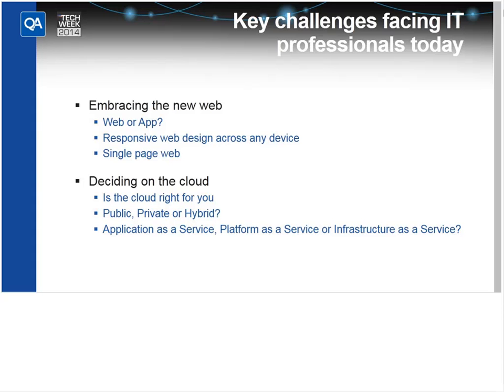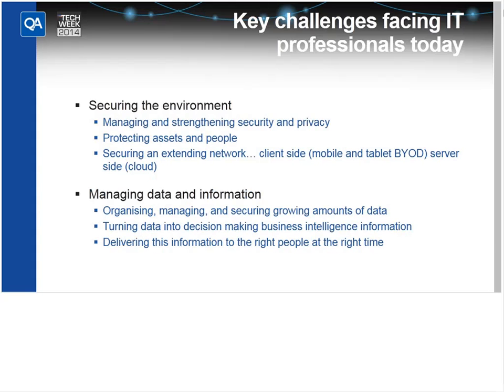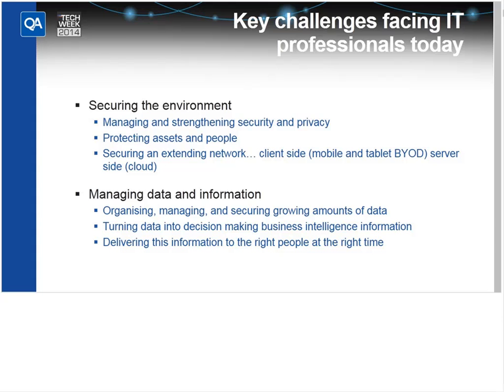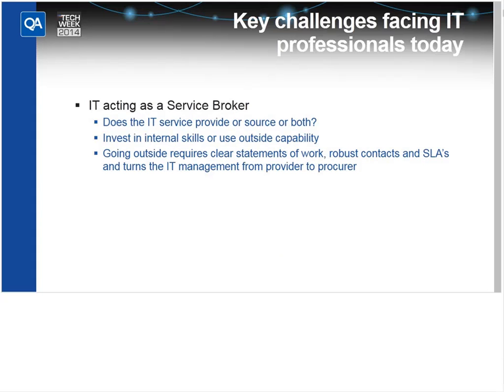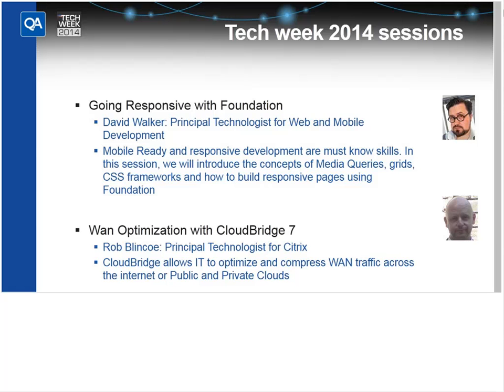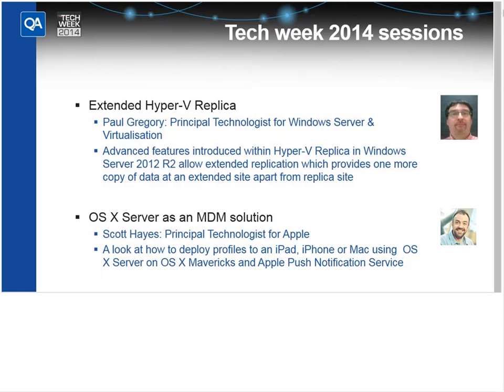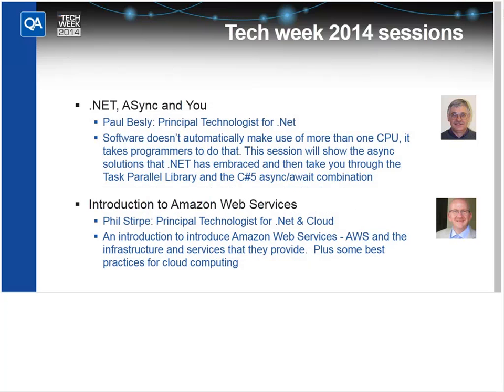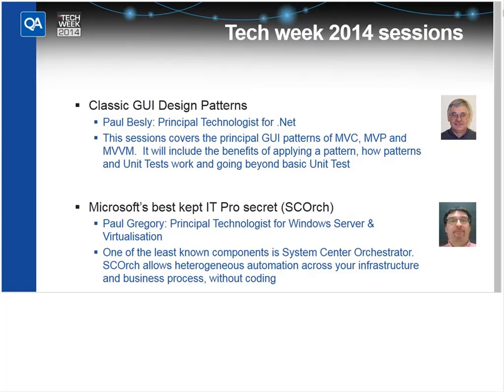QA Tech Week Wrap up. QA Tech Week 2014. Session Twenty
A review of the highlights from the week's events and consideration of the implications and opportunities presented. Plus a look forward to the next QA Tech Week.